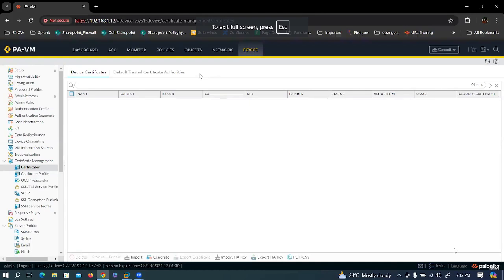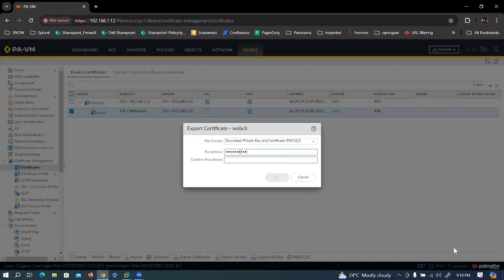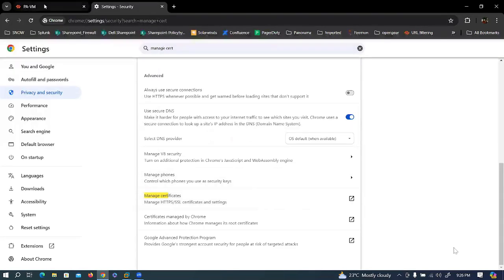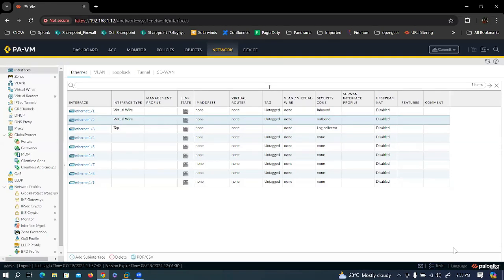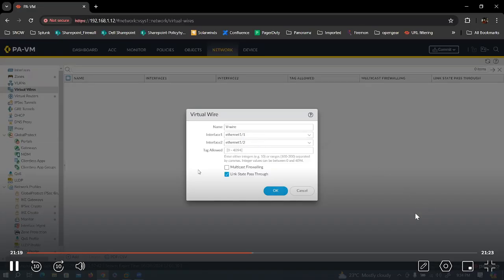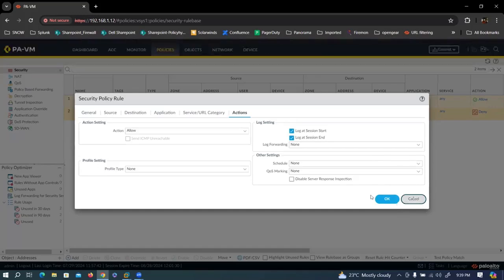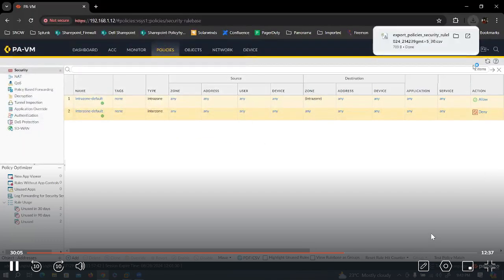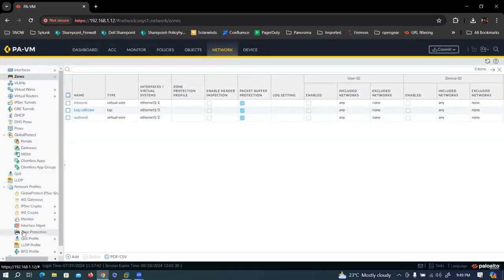PaloAlto July Weekdays by Rohit 29th july 2024